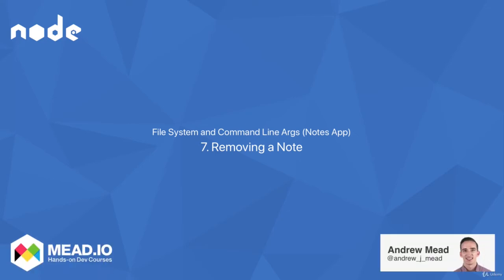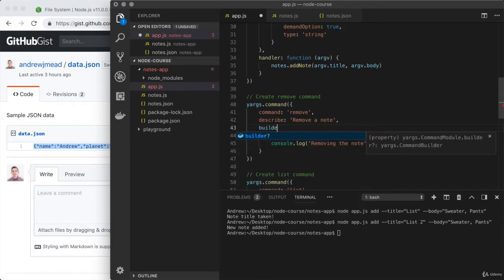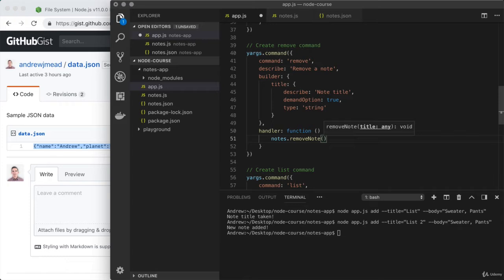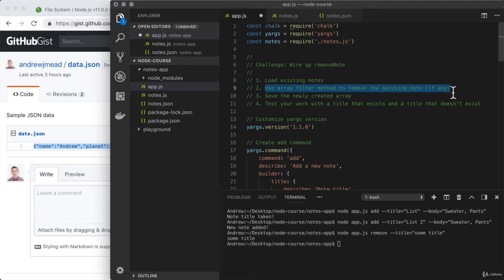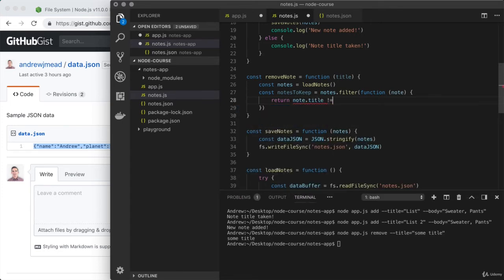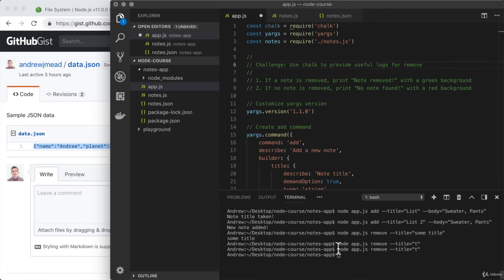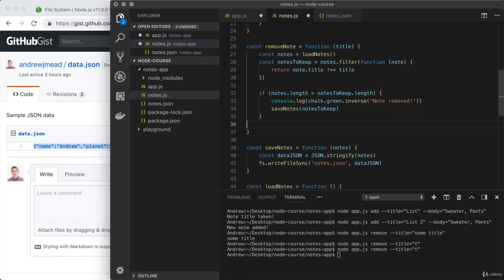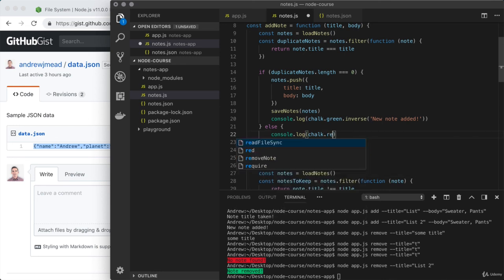#20 Removing a Note